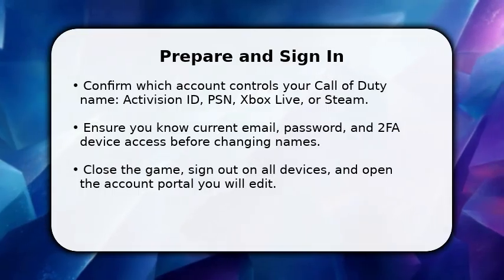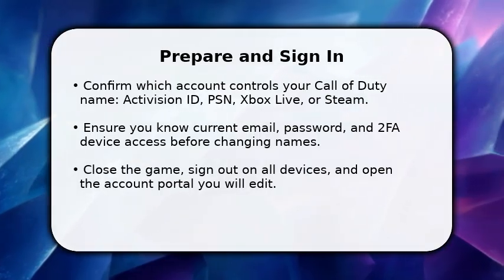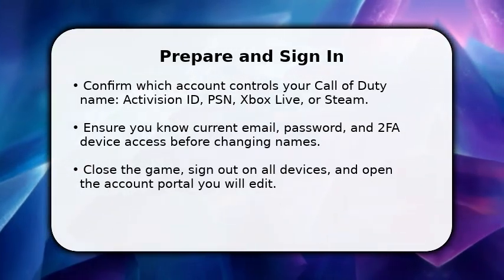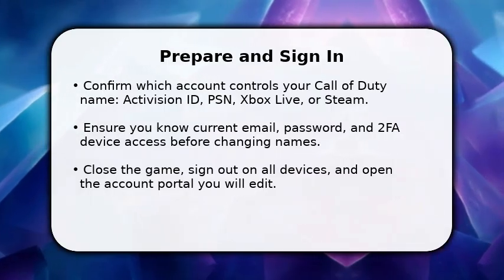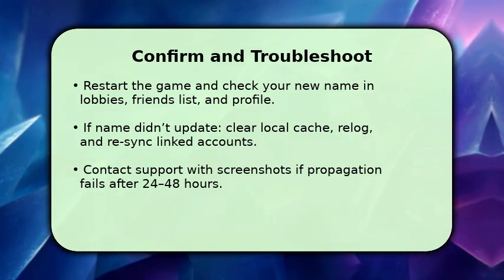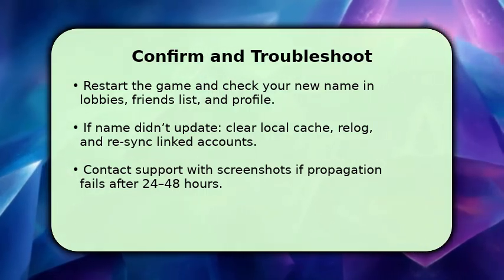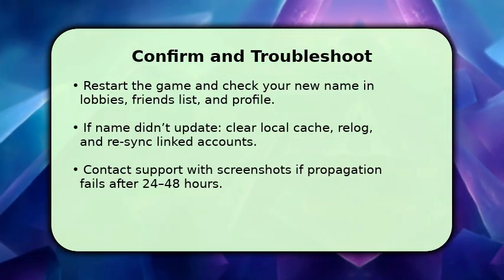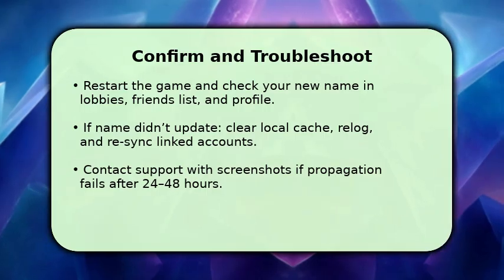How to Change the Name in Cod - Easy Guide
Discover the simple steps to rename variables in C++ code. This video serves as a quick guide for beginners and experienced programmers alike, ensuring your coding projects remain organized with clear naming conventions.

change variable name, C++ renaming, cplusplus, code refactoring, variable names in C++, rename variables easily, programming guide for changing names, efficient code organization, best practices in coding, name your variables correctly